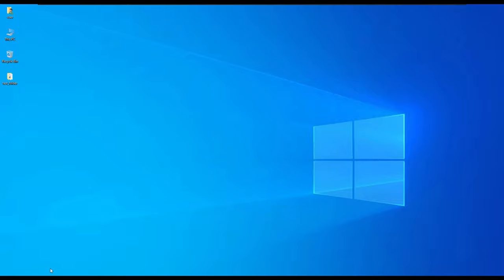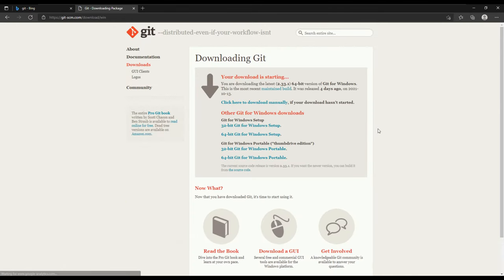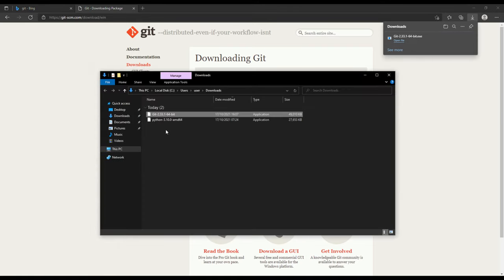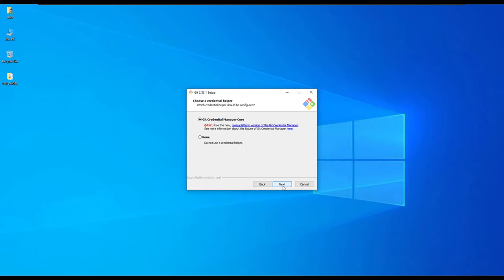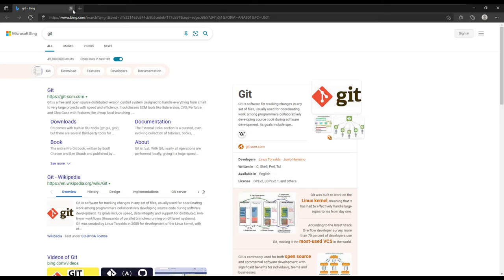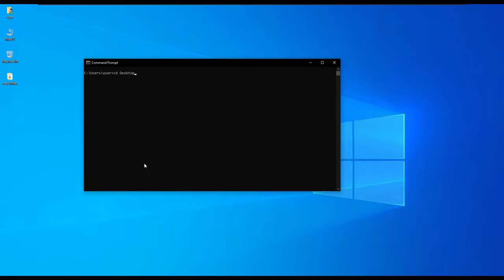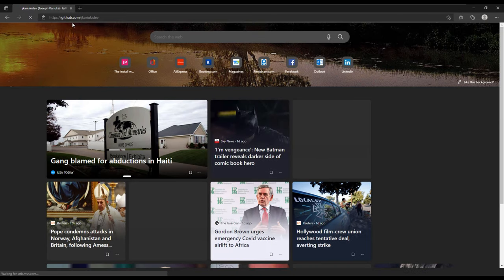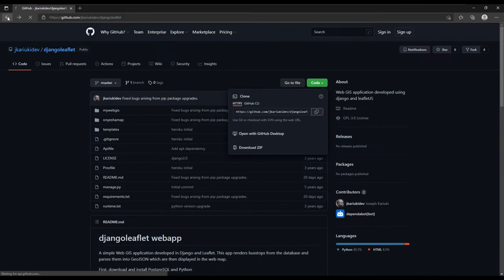Installing Git in Windows10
In this video, I show you how to install Git, a code versioning tool in Windows that comes in handy for developers.

Contents
00:00 - Intro
00:23 - Open browser
00:34 - Git homepage
01:43 - Downloading Git
02:27 - Running Git installer
04:44 - Testing Git in Command Prompt
07:01 - Opening GitHub repository
07:17 - Cloning first repository
08:10 - Cloning second repository
08:44 - Git documentation page